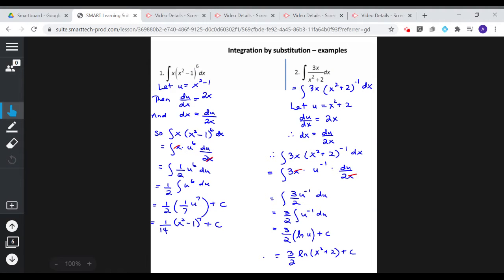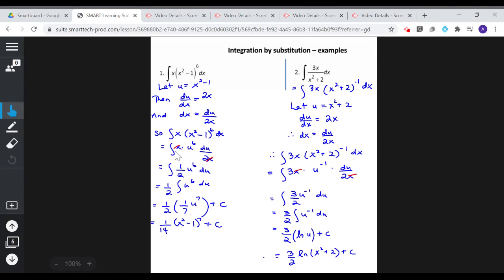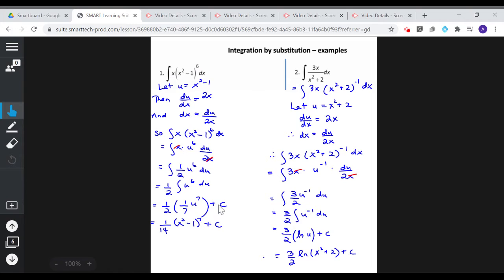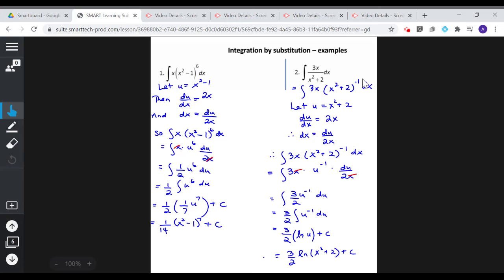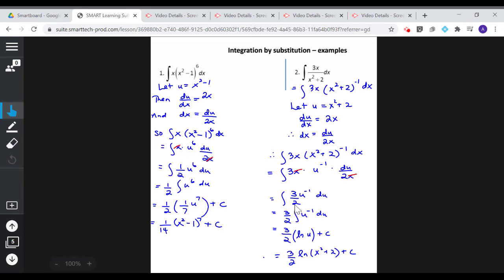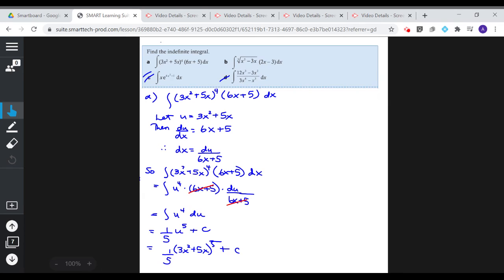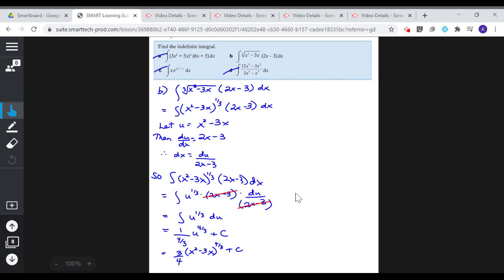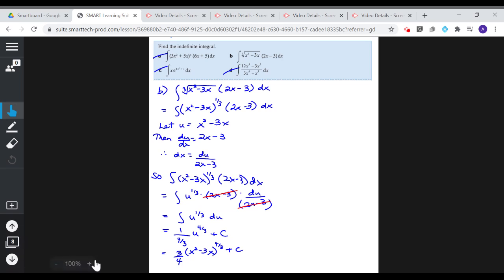MCV4US: 18G - Integration by Substitution Part 2